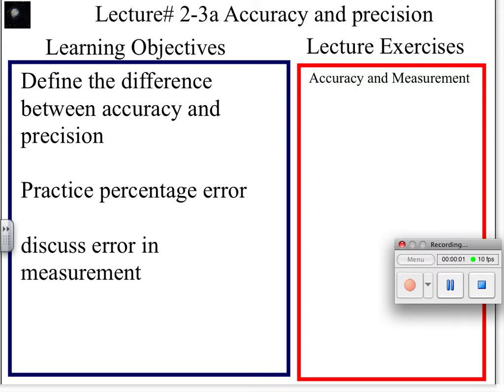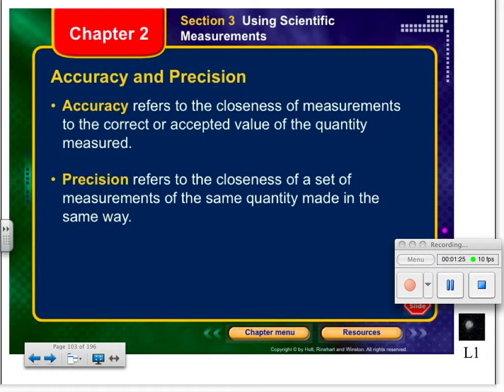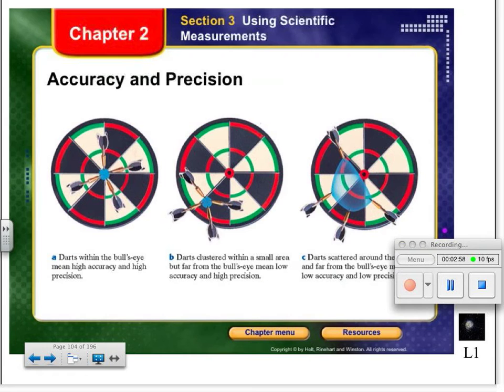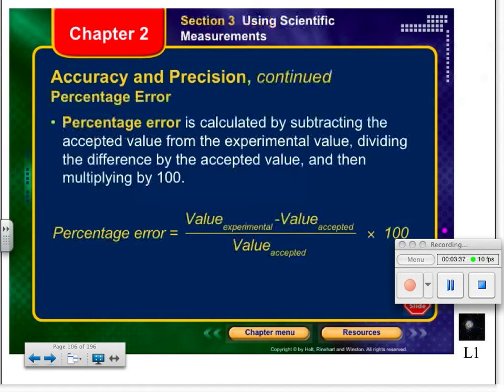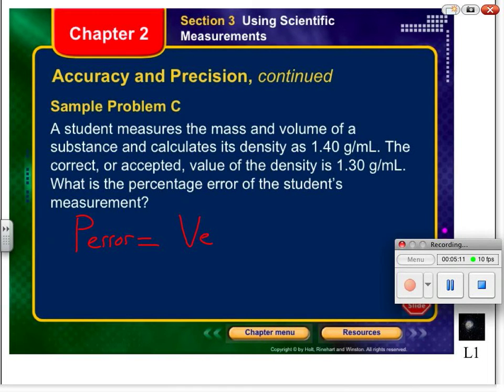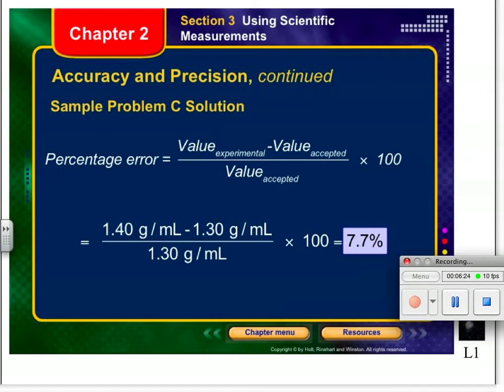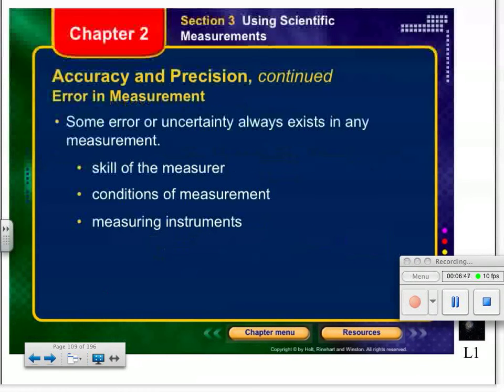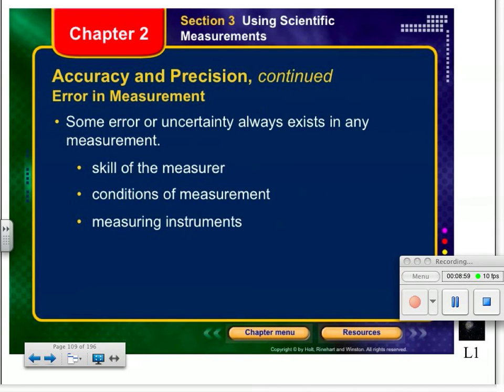WORLEY CHEM 2 3A ACCURACY AND PRECISION 1